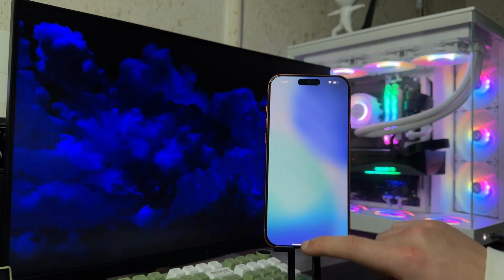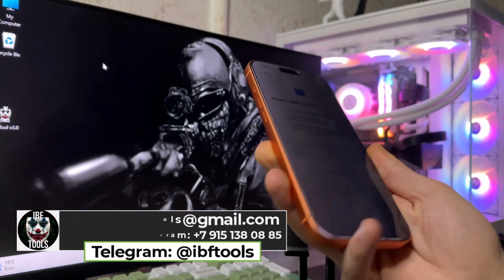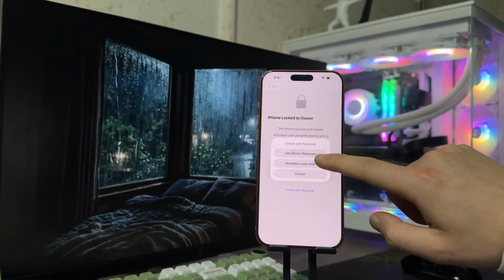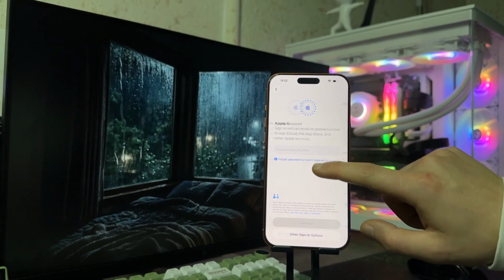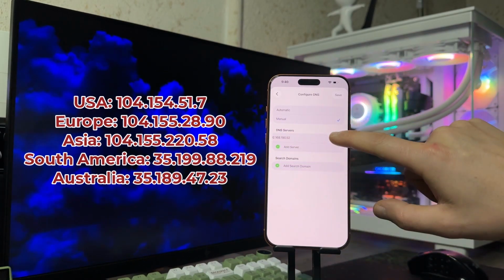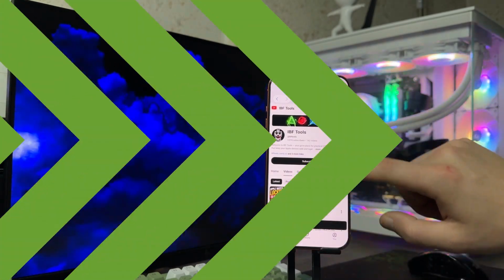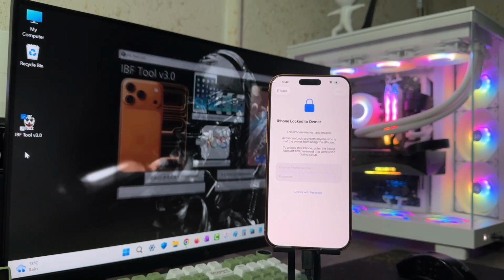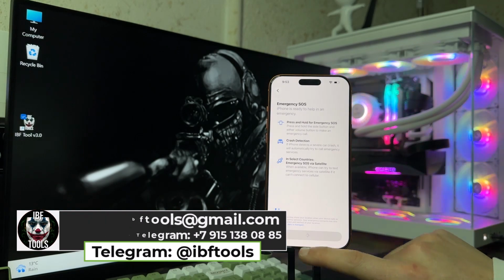iPhone 17 Locked to Owner FIX 🔓 3 Working Methods (Passcode, DNS & IBF Tool)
Is your iPhone 17, 17 Air, 17 Pro, or 17 Pro Max stuck on the “iPhone Locked to Owner” screen? 🔒
In this video, I’ll show 3 possible methods people use to deal with Activation Lock issues step-by-step.

👉 Check the article

✅ Method 1: Unlock with Passcode
✅ Method 2: DNS Method
✅ Method 3: IBF Tool Method

This tutorial covers:
Activation Lock
iCloud Lock issues
Apple ID lock screen
DNS setup
IBF Tool tutorial
iPhone 17 unlock guide
Activation Lock troubleshooting

If this video helped you:
💬 Comment your iPhone model & iOS version